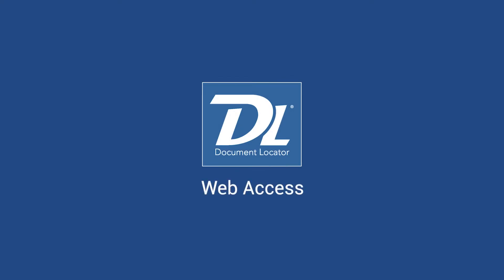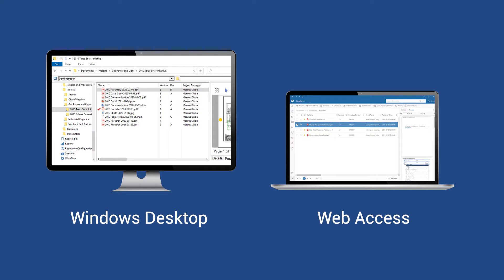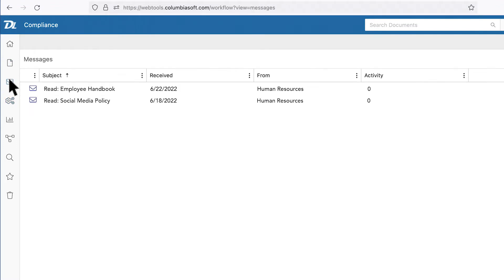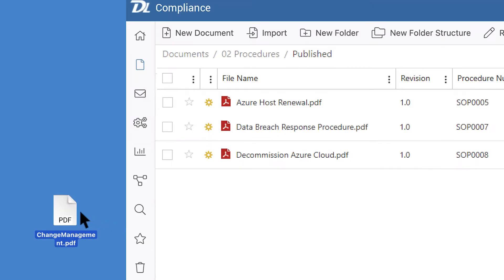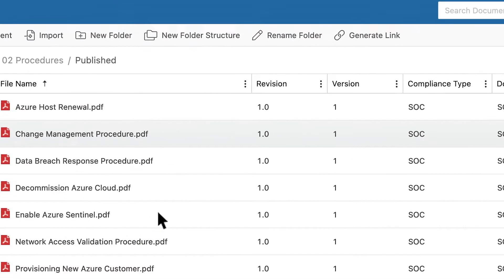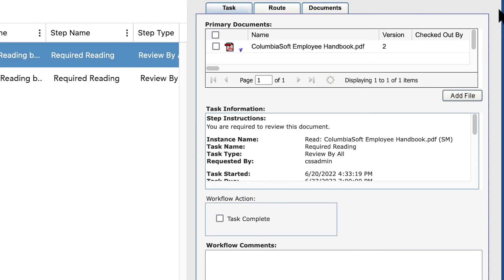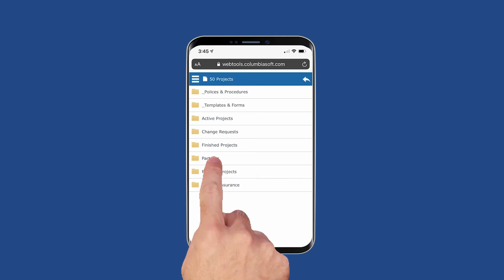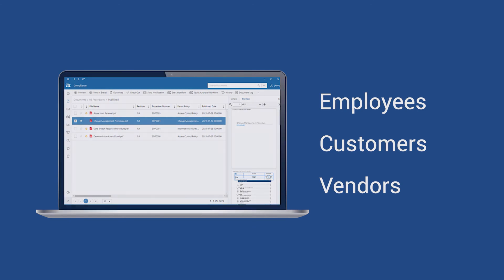WebTools for Document Locator version 2021.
Web access companion for Document Locator's document control system. Access and manage file via Web browser or mobile device.